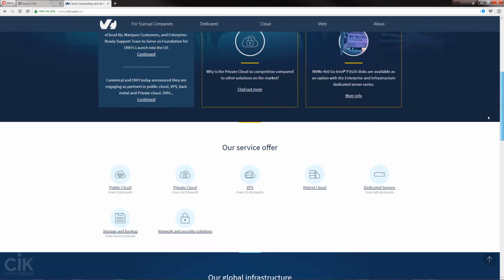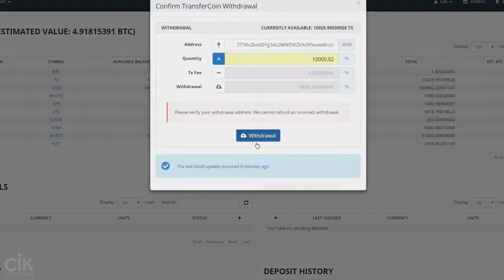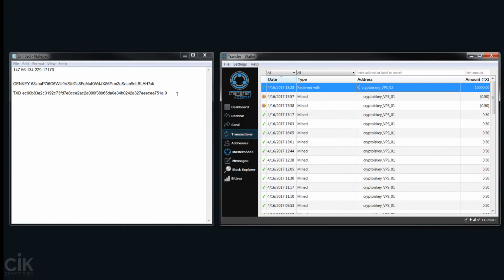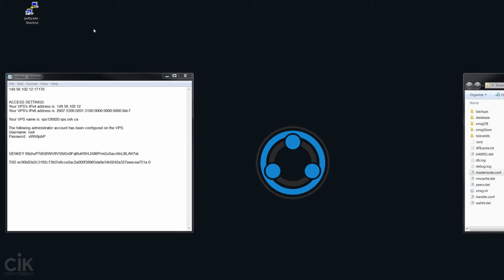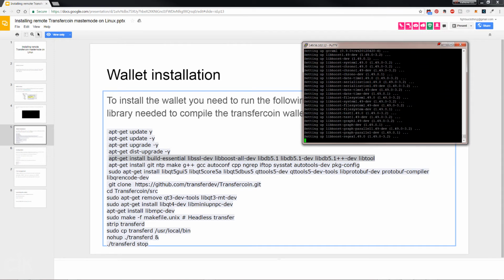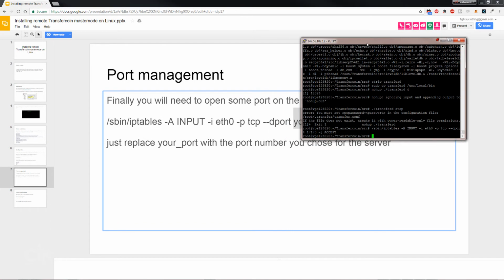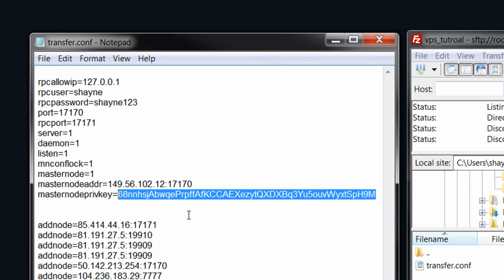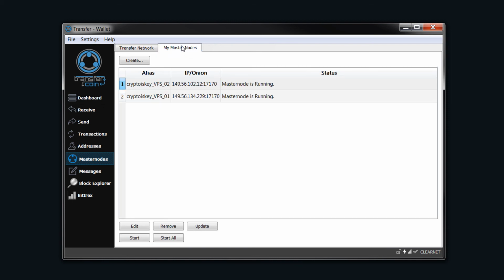Masternode : Transfercoin (TX) Install a Controller and Remote Masternode on a VPS (revised version)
Revised version.

All donations will be going on new developments for the TX Project. Thankyou
TX Address: ThuP3QN2KWUBxrQTQWAdURvQ6agbwmdUB3
Bitcoin Adress: 124uA1iykceyhzzSaG8ZiFYMUkZmD7thEK

GENERAL INSTRUCTIONS -PLEASE FOLLOW VIDEO

1.

rpcuser=ADD ANY RANDOM USERNAME
rpcpassword=ADD ANY RANDOM PASSWORD
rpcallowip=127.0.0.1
listen=1
server=1
daemon=1
logtimestamps=1
maxconnections=256

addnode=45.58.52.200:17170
addnode=[2602:ffc5:1f::1f:cc88]:17170
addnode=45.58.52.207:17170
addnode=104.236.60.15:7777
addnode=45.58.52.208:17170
addnode=[2602:ffc5:1f::1f:4765]:17170
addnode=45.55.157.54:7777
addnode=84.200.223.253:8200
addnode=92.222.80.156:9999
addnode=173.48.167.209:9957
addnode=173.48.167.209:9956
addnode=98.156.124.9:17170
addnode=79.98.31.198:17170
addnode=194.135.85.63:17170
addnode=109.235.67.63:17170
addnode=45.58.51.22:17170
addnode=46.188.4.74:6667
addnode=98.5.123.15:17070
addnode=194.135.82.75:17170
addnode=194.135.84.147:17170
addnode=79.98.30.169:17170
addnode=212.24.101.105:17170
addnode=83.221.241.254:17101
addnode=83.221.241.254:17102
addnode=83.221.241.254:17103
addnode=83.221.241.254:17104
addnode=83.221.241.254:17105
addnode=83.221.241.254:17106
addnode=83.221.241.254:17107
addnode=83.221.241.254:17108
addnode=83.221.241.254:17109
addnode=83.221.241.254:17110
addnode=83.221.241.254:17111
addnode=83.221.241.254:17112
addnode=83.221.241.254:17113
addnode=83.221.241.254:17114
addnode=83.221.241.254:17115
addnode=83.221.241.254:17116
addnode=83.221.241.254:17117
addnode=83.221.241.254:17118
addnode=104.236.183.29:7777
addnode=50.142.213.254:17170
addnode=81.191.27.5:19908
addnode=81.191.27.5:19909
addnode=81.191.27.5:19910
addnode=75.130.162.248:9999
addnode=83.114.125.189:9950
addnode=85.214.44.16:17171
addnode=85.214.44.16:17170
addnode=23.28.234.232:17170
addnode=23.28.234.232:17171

9. Log into your VPS using putty (use your details the VPS Hosting provider emailed you)

...USE THIS - /sbin/iptables -A INPUT -i eth0 -p tcp --dport 17170 -j ACCEPT

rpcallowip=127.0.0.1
rpcuser=PUT YOUR RANDOM USERNAME
rpcpassword=PUT YOUR RANDOM PASSWORD
port=17170
rpcport=17171
server=1
daemon=1
listen=1
mnconflock=1
masternode=1
masternodeaddr=YOUR VPS IP AND PORT Example: 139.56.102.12:17170
masternodeprivkey=YOUR MASTERNODE GENKEY YOU CREATED FOR THE ADDRESS IN YOUR WALLET
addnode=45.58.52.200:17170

Use all the same addnodes as the transfer.conf file above